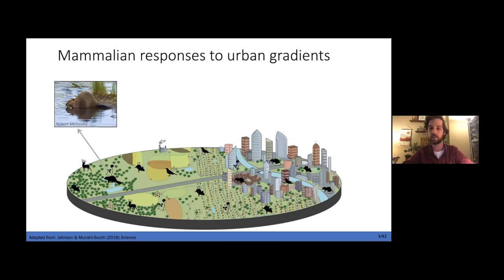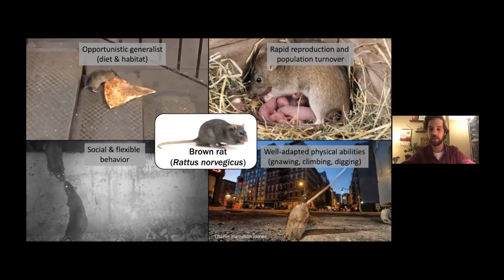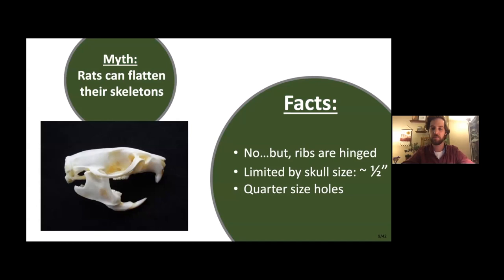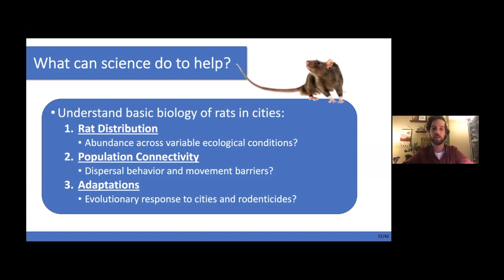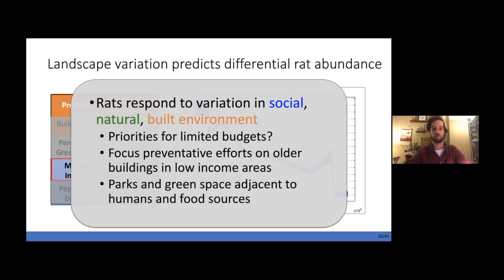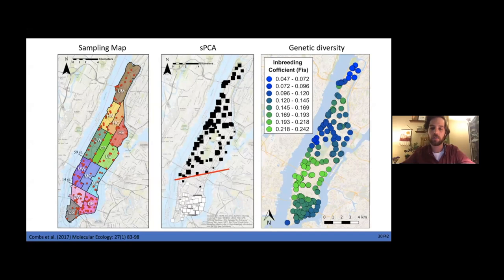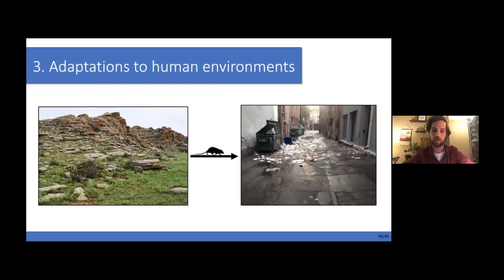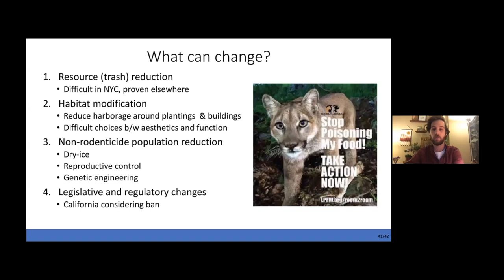Matthew Combs, Ph.D. • Rats in the City: Ecological and Conservation Implications... • 11/10/20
LSNY November 2020 Program

Matthew Combs, Ph.D. • Rats in the City: Ecological and Conservation Implications of a Global Pest • 7 pm • 11/10/20

The brown rat (Rattus norvegicus) has successfully invaded cities and islands across the globe, causing major public health risks and conservation concern. Yet despite their close association with humans, we know strikingly little about the ecology and behavior of rats. Useful management strategies for rats require biological context, including an understanding of how they disperse through the environment, how landscape variation influences populations, and how rats across different cities exhibit parallel or divergent outcomes. A combination of genetic approaches, modeling tools, and common sense are used to examine urban rats and their impact on humans and wildlife. Examples from New York City, as well as cities around the world, show how science can improve our understanding of and policy surrounding this pervasive pest species.

Matthew Combs earned his Ph.D. at Fordham University in Bronx, NY, studying the ecology and evolution of brown rats in urban landscapes. His work leverages genetic and modeling tools to understand rat migration dynamics and their influence on zoonotic disease. Matt has worked with the New York City Department of Health and Mental Hygiene on their rat control efforts and promotes the inclusion of biological context in management strategies. He currently works as a Postdoctoral Research Scientist at Columbia University studying the evolutionary and ecological drivers of Lyme disease.